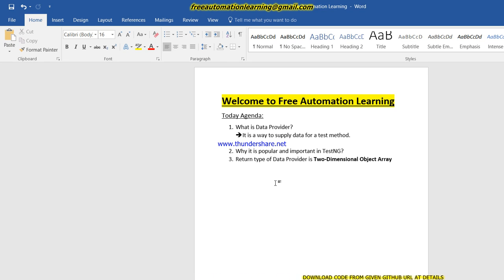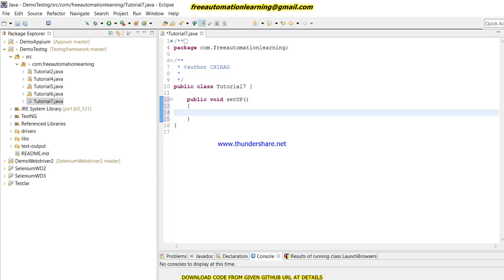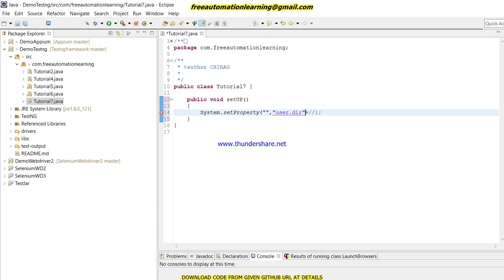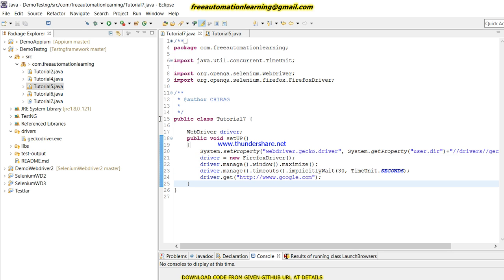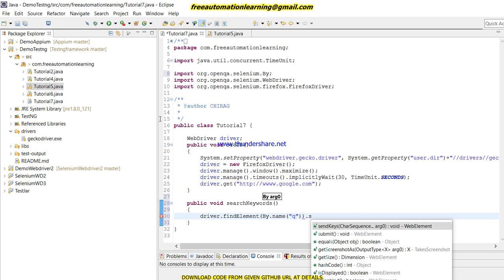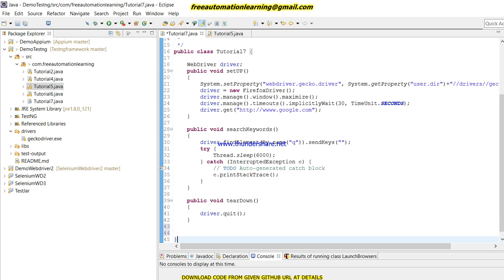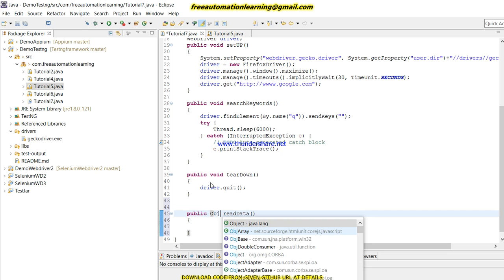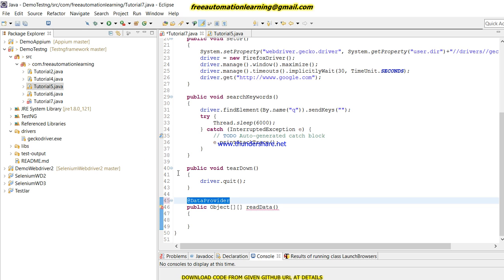TestNG : How to use Data Provider to pass data in test : Tutorial 7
This Video contains how to use  Data Provider to pass data in TestNG